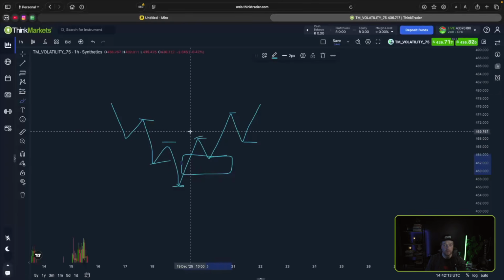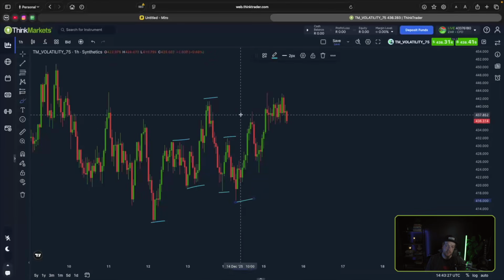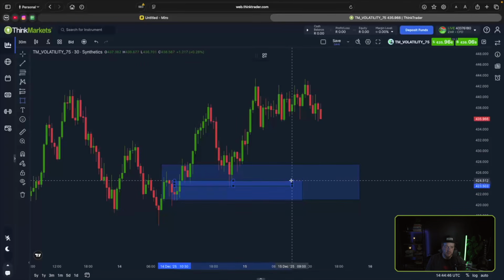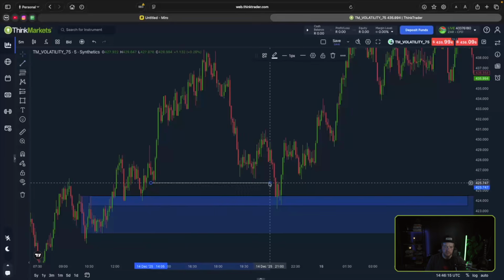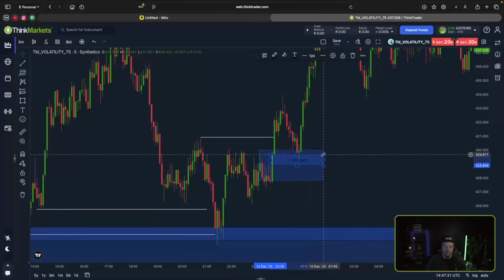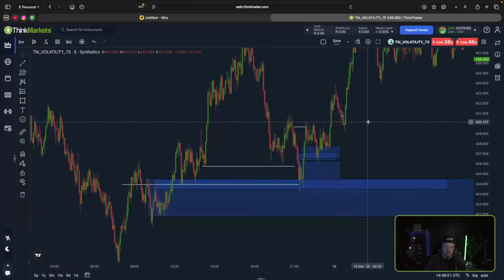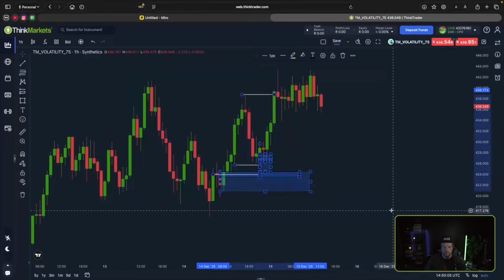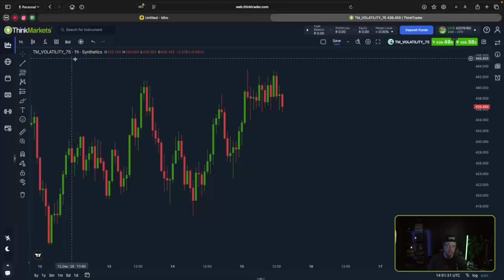Volatility 75 Strategy | Easy | 2025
In this video we go over a simple strategy you can follow trading Volatility 75 on ThinkMarkets.

By understanding your point of interests like orderblocks and fair value gaps while combining it with a fibonacci and staying consistent can change your results.